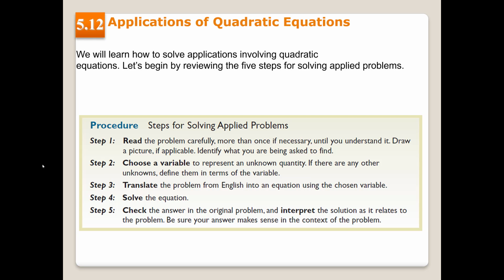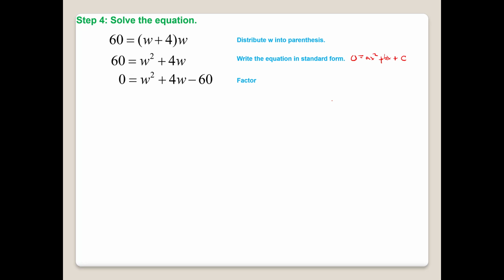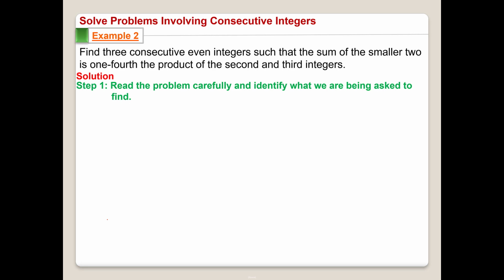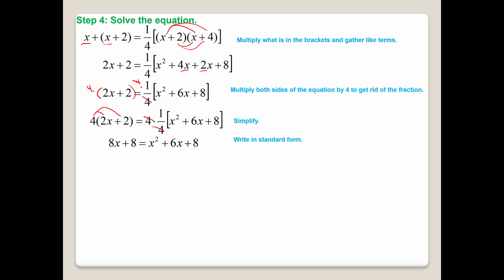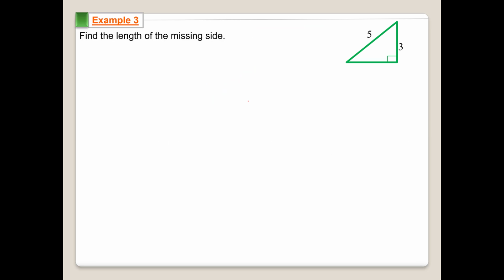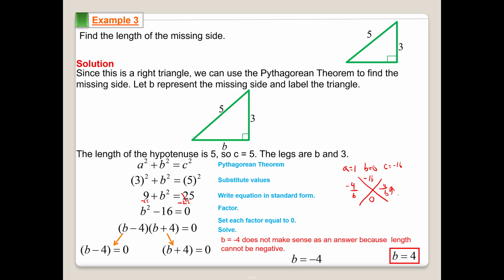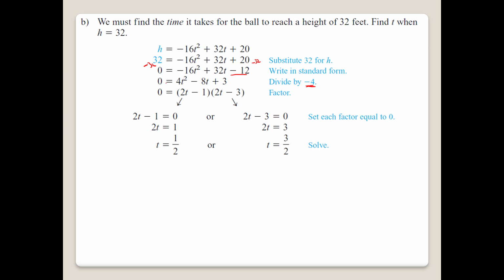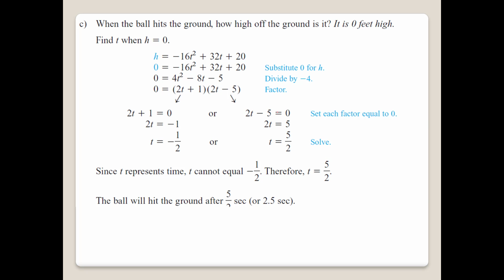Applications of Quadratic Equations